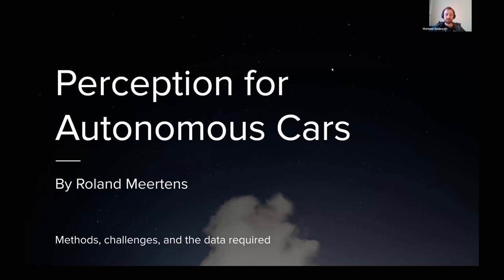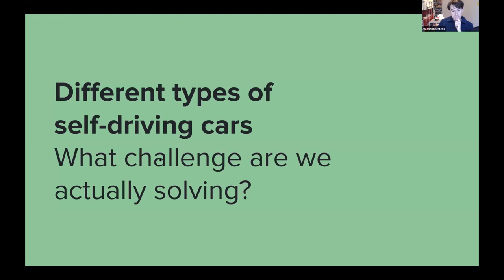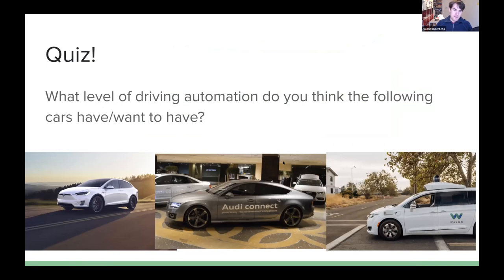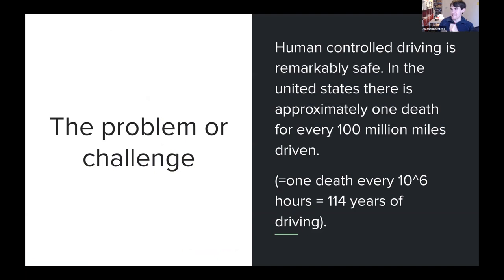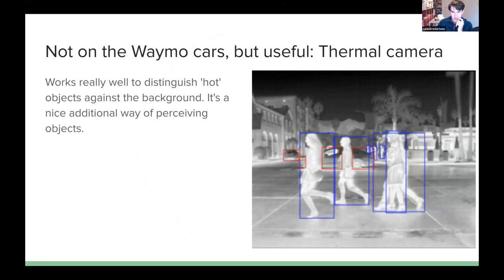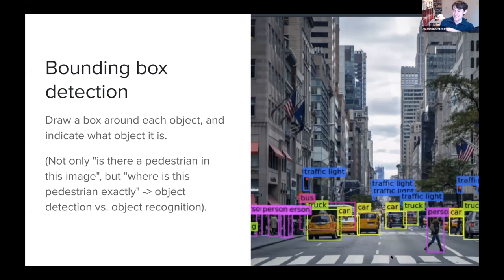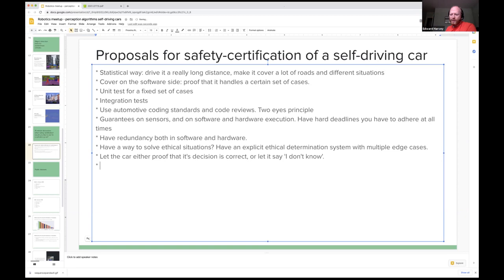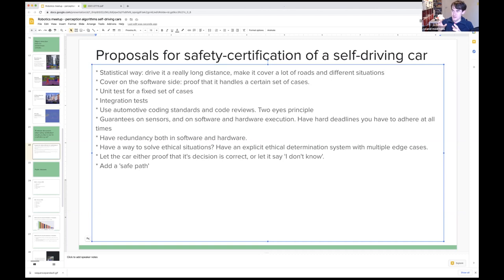Weekly Robotics Meetup #10 - Perception for autonomous cars with Roland Meertens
Self-driving cars are expected to make a big impact on our daily lives within a couple of years. However, first we should solve the most interesting Artificial Intelligence (AI) problem of this century: perception. We will look at the problem of perception for autonomous vehicles, the sensors which are used to solve this problem, and the methods which are currently state of the art. We will also take a look at the available data: a crucial thing needed to teach machines about the world.

If you would like to join like minded people in our Slack, consider supporting the project